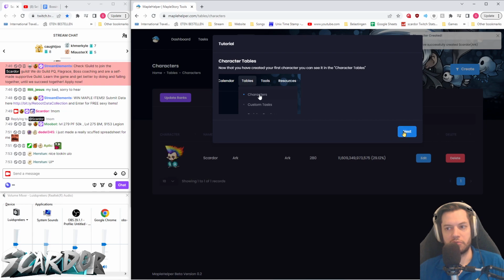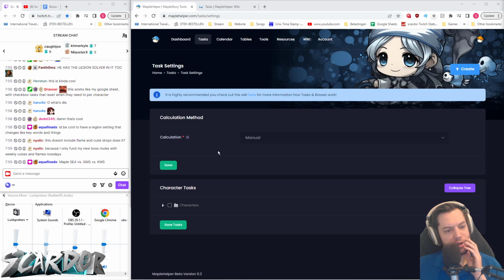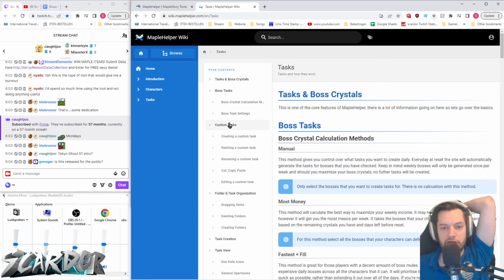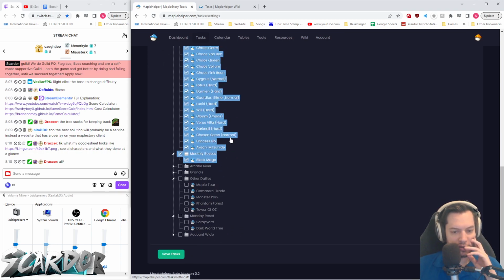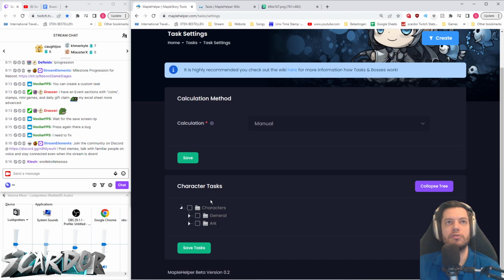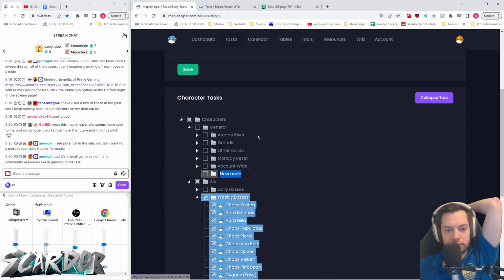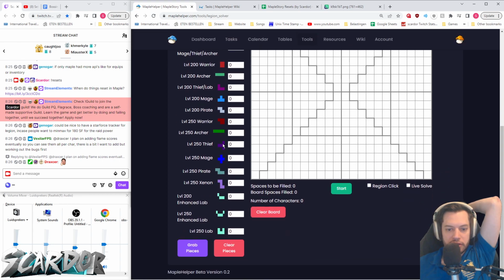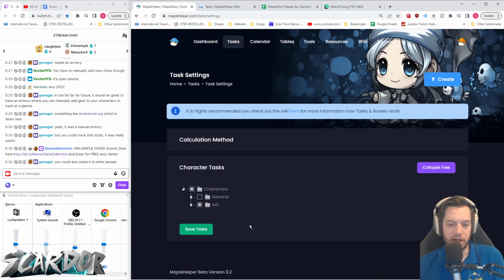First look at Maplehelper | MapleStory Global Tools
Got sent this by the creator for a first look. The bug with activities not saving was fixed shortly after this video, so if you want to go play around with it and see if it is something you would like to use, check it out over

Just as full disclosure: this was the first time I saw this and I did not know the person who made this prior to their first message. Just sharing, because I think it could be cool.

If you would like a gear or account progression session as well, information is in my description over

Much of the information I use and show on stream is available through commands in my channel. Simply use !commands to see the available list.

Don't forget to leave a comment for a chance to win a FREE session like this one! 2 winners will be drawn every month!

Regular Streams Mon-Sun Noon-Midnight UTC